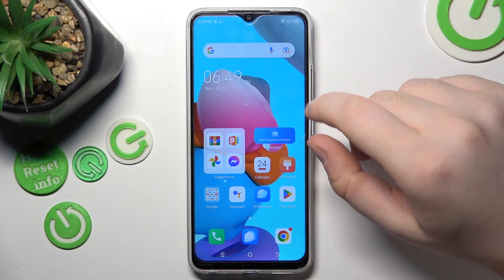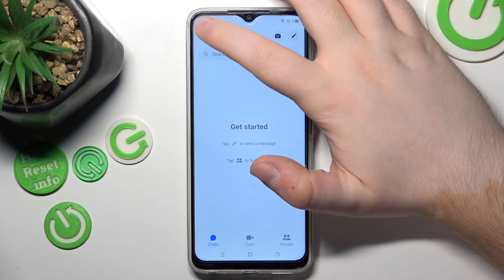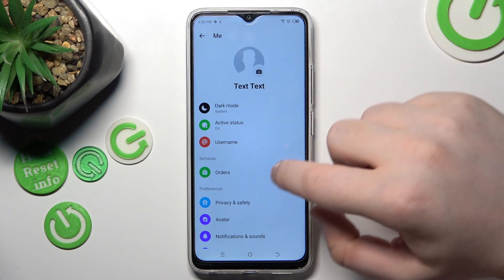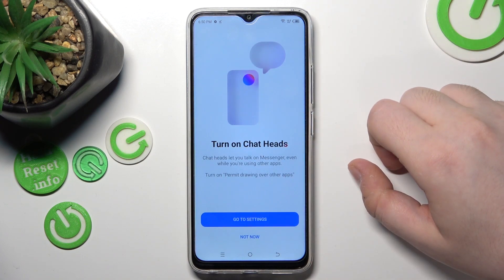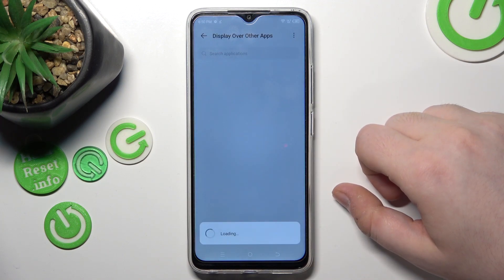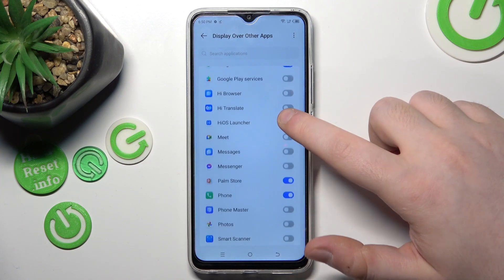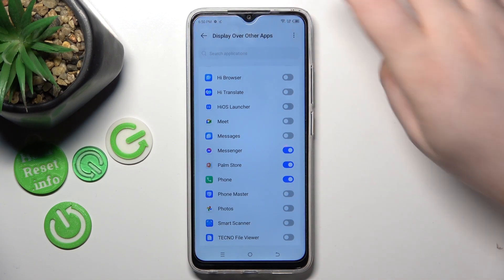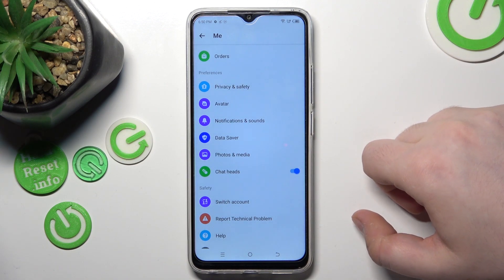How to Turn On Messenger Chat Bubbles on Tecno Spark 10 Pro – Messenger Features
Hi there! Have you ever been wondering how you can enable messenger chat bubbles on your Tecno Spark 10 Pro? In today's video we're going to show you how you can easily enable messenger chat bubbles on your Tecno Spark 10 Pro just in a couple of simple steps. So if you wish to learn how you can turn on messenger chat bubbles on Tecno Spark 10 Pro, all you need to do is just watch this short video to the end, follow the instructions provided by our specialist and try to perform this operation yourself on your Tecno Spark 10 Pro yourself.

How to enable the chat bubbles for the Messenger app on Tecno Spark 10 Pro?
How to turn on the chat heads from the Messenger app on Tecno Spark 10 Pro?
How to use the Messenger app outside of the app itself on Tecno Spark 10 Pro?